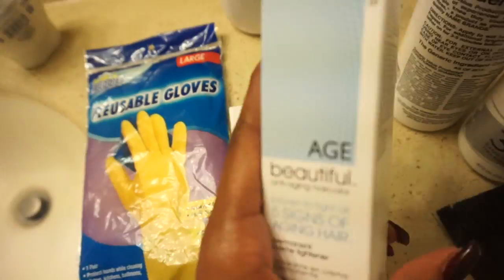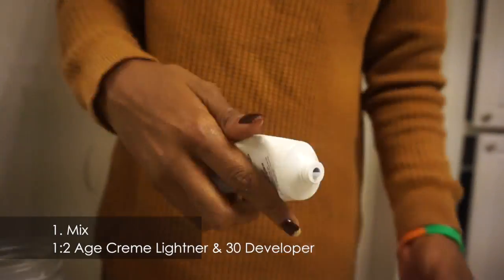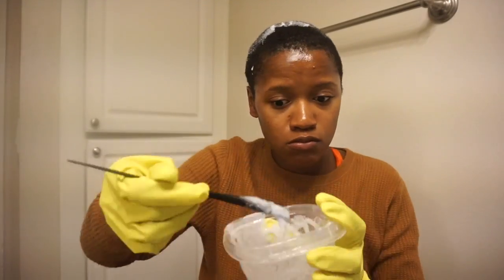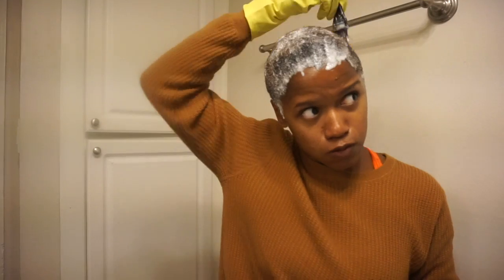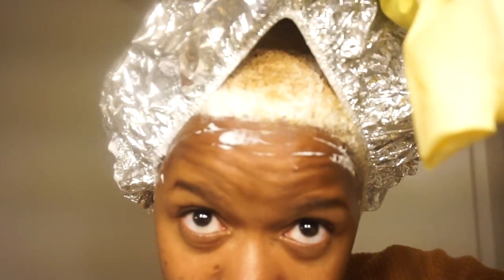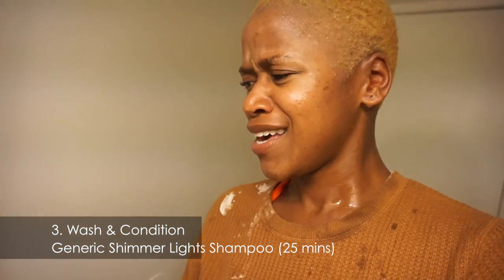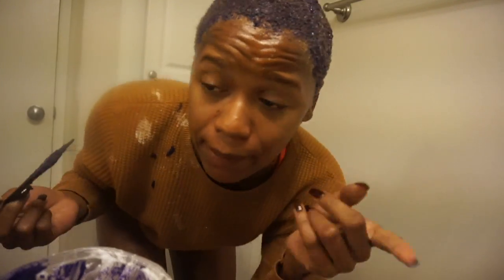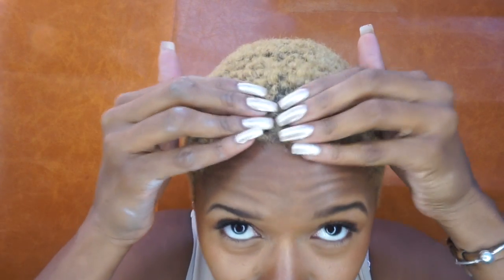TAKE 24 | How to Bleach Short Natural Hair Platinum Blonde FIRST TIME| LOVE!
Hey al! I did it! lmao I finally went blonde and omg I love it. In this video I share the process I went through to achieve this color!  It took me a total of 2 days to get this color but it was worth it! This was my 2nd time bleaching my hair but my first time going this light. I plan to go lighter than this very soon! Let me know if you have any questions or suggestions, I love to hear! & as always B. Lyte - J

Products used:
Age Beautiful Creme Lightener
Wella T18 Lightest AshBlonde
Clariol 30 Creme Developer
The Generic Store Shimmer Lights Shampoo
Coconut Oil
Homemade Shea Butter Conditioner

 IG| Snap| Twitter:  Nayecole